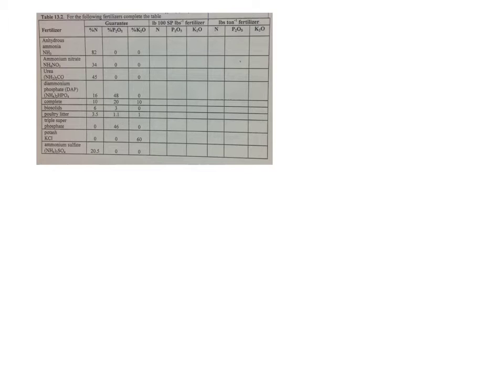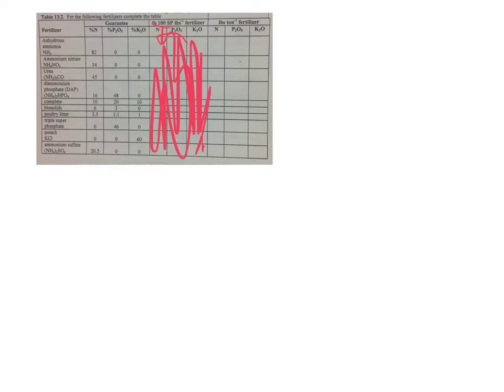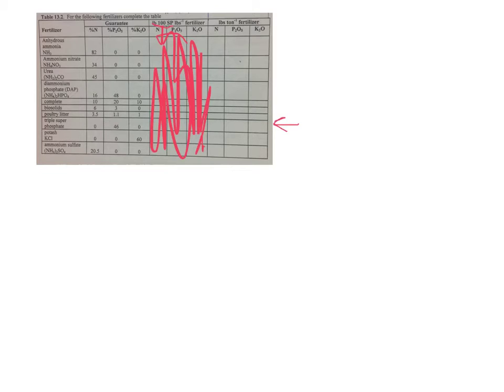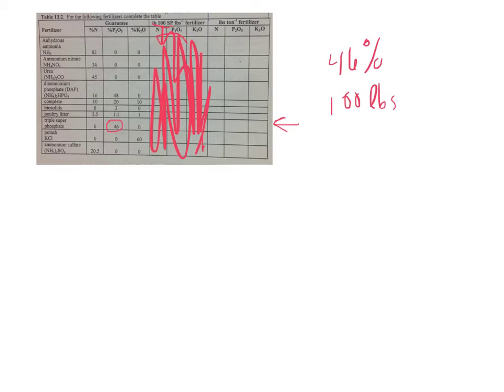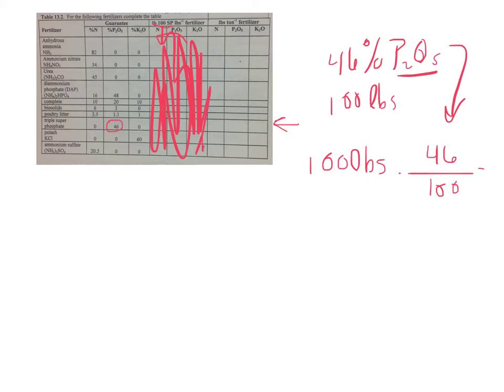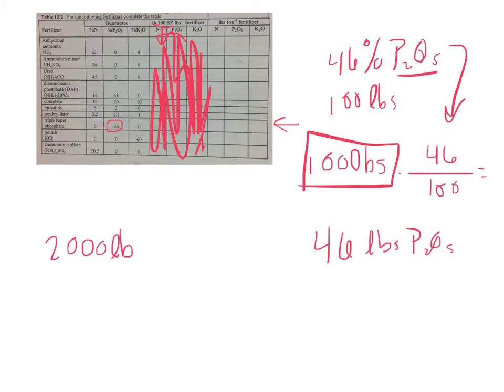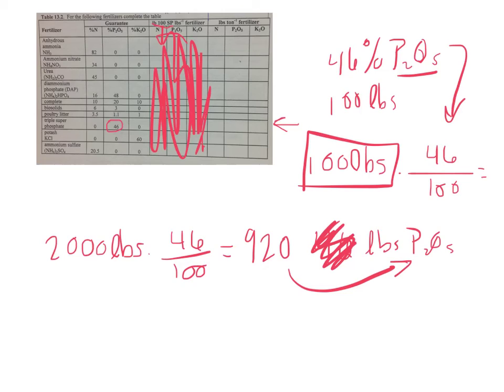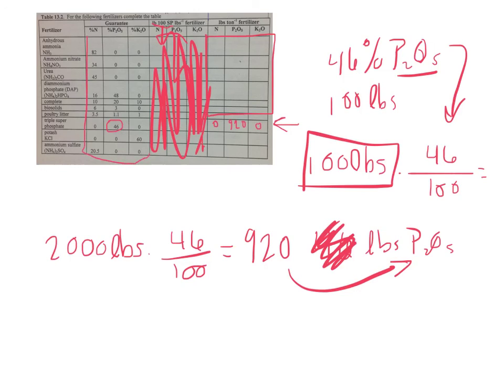Table 13.2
Figure 13.18